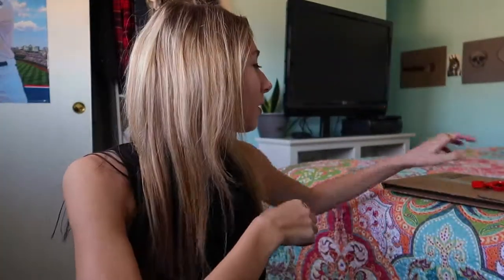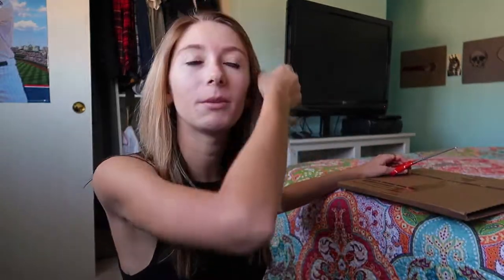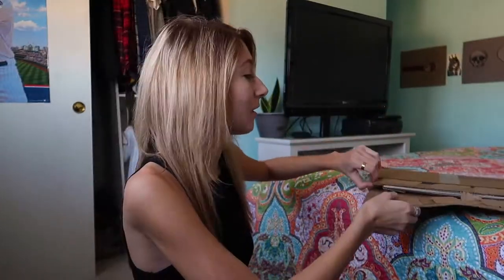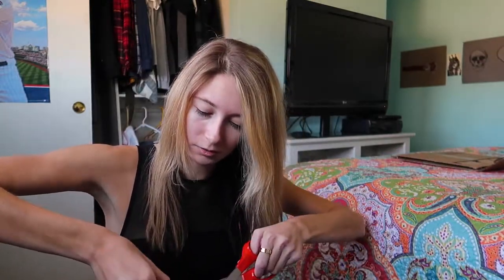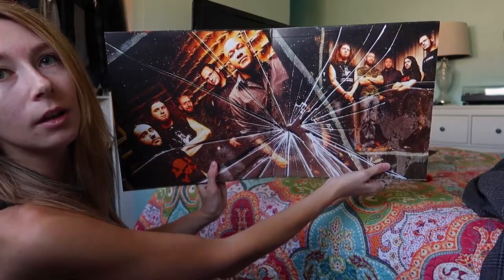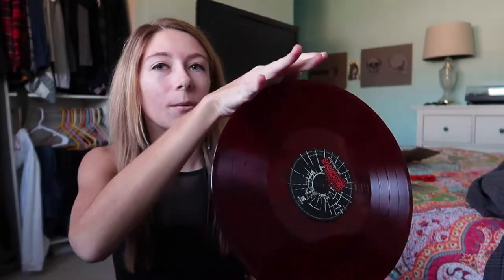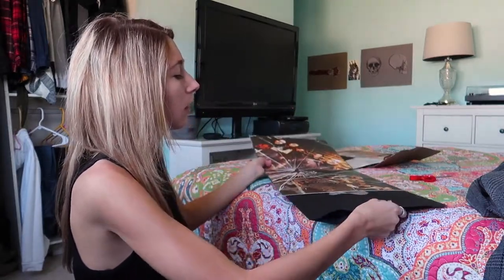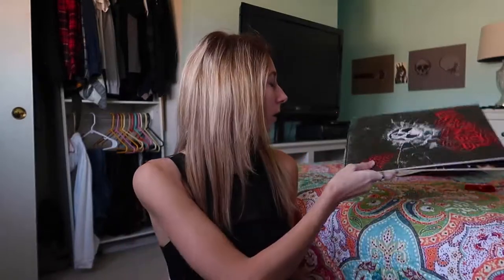Killswitch Engage - As Daylight Dies LIMITED EDITION Vinyl Record!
Today, I will be unboxing the blood red/clear Killswitch Engage As Daylight Dies vinyl record. I've been waiting a long time for this order to come in, felt the need to share it with you guys!